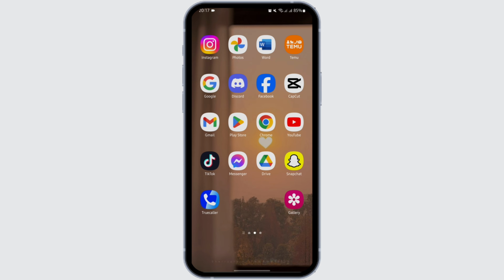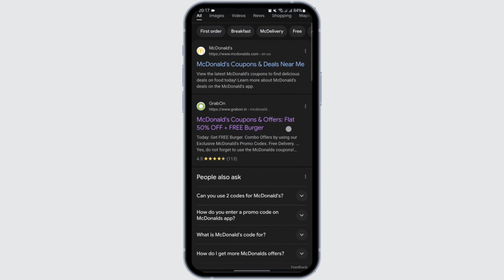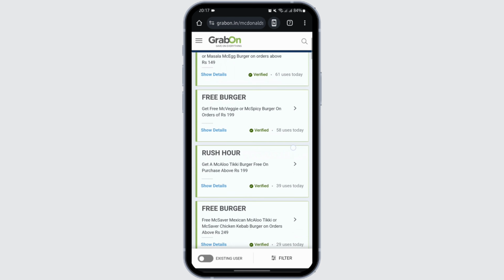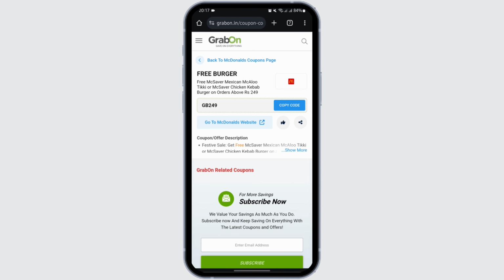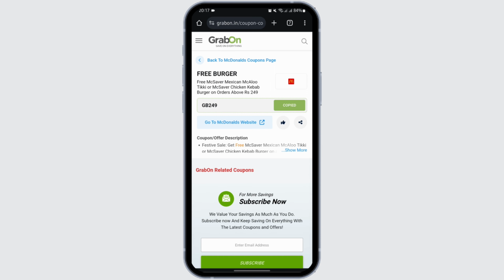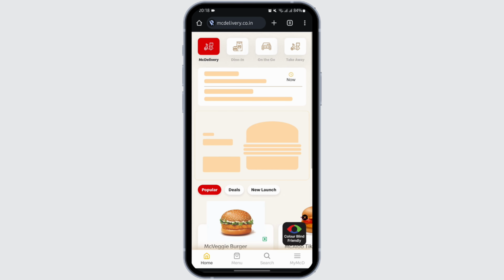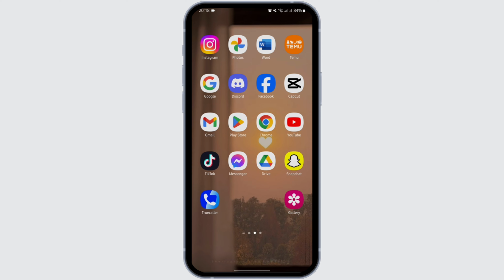How To Get McDonald's Working Promo Code (2024)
In this tutorial, we'll provide you with tips and strategies for finding and using McDonald's promo codes effectively, helping you save money on your next order.

👋 Welcome to Tutorial On Official Help Desk! In this video, we'll guide you through the process of obtaining a working promo code for McDonald's in the year 2024. Whether you're looking to save on your favorite McDonald's meals or enjoy exclusive discounts, this tutorial is perfect for you.

We'll cover:
- Why using promo codes at McDonald's can help you save on delicious meals.
- Tips for finding valid and working promo codes.
- Step-by-step instructions for redeeming promo codes on the McDonald's app or website.
- Exploring ongoing promotions and offers available at McDonald's.

📱 Timestamps:

0:00 - Introduction
0:05 - How To Get McDonald's Working Promo Code
0:15 - Tips and Strategies for Promo Code Redemption